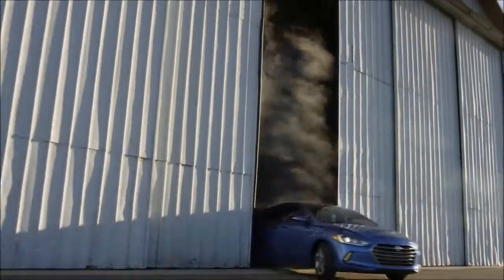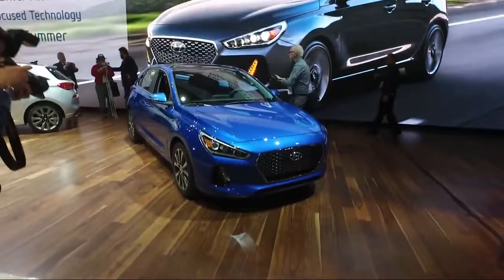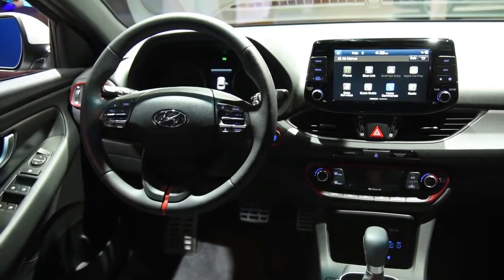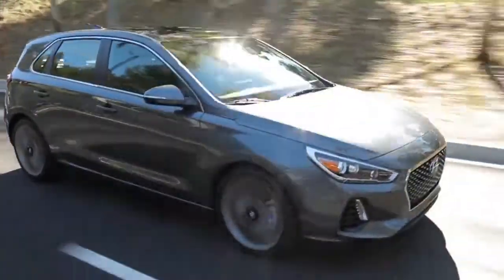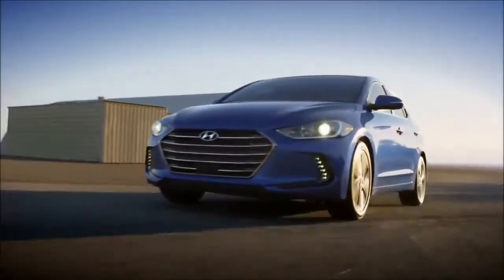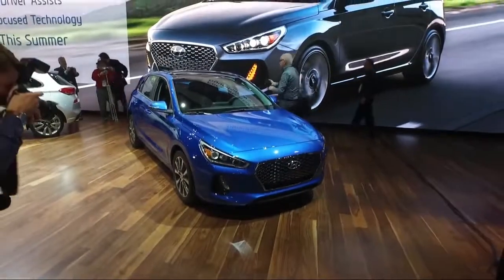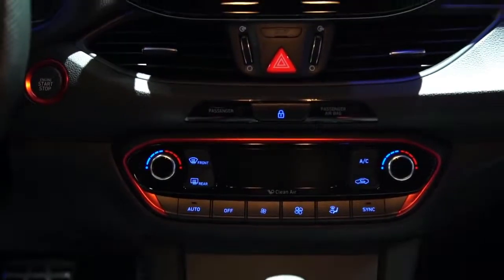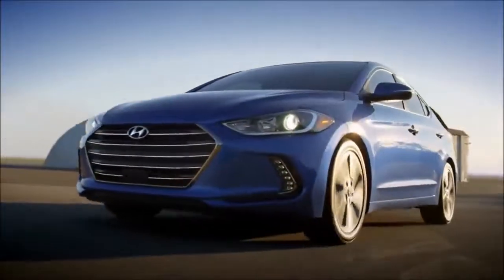2018 Hyundai Elantra GT - Automotive Zone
2018 Hyundai Elantra GT - Automotive Zone

2018 Hyundai Elantra GT - Automotive Zone